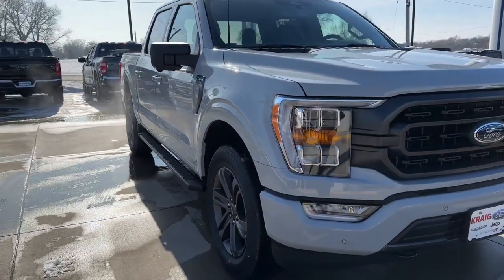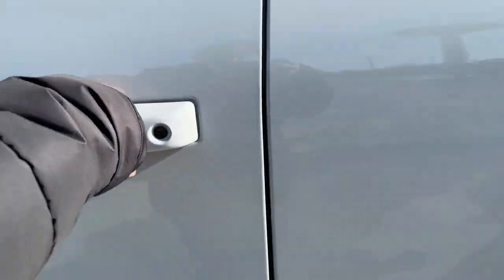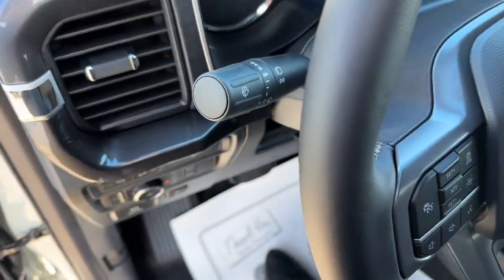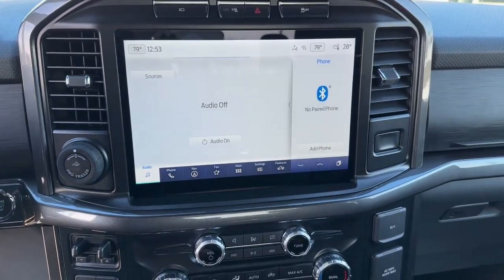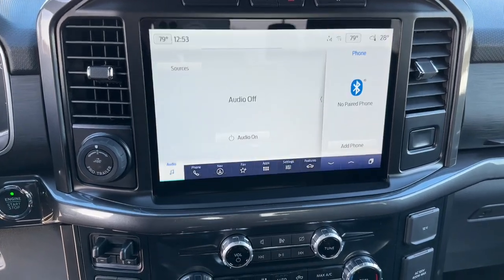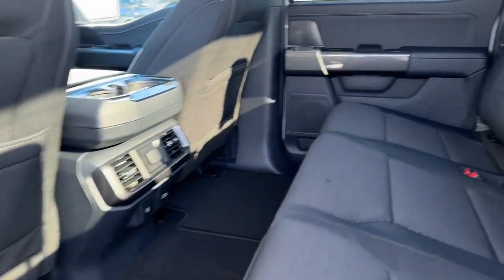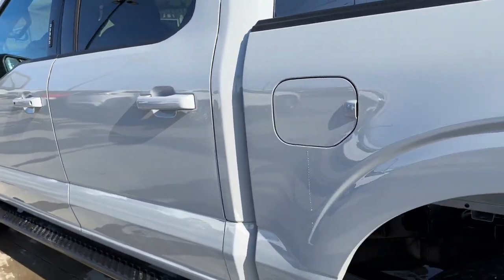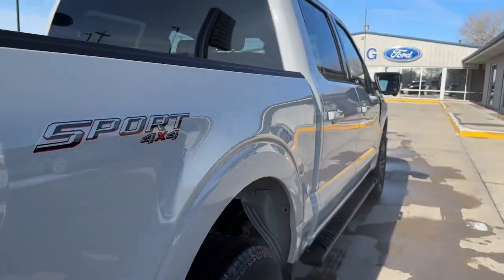2023 Ford F-150 Oskaloosa, Knoxville, Ottumwa, Pella, Albia, IA D40918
Avalanche New 2023 Ford F-150 XLT available in Oskaloosa, Iowa at Kraig Ford . Servicing the Knoxville, Ottumwa, Pella, Albia, IA area.

Kraig Ford
1601 A Ave W

Bed Utility Package,Equipment Group 302A High,Ford Co-Pilot360 Assist 2.0,Trailer Tow Package,XLT Chrome Appearance Package,XLT Sport Appearance Package,6 Speakers,AM/FM radio,Radio data system,Radio: AM/FM SiriusXM w/360L,Radio: AM/FM Stereo w/6 Speakers,Air Conditioning,Dual Zone Electronic Automatic Temperature Control,Rear window defroster,Intelligent Access w/Push Button Start,Onboard 400W Outlet,Power steering,Power windows,Power-Adjustable Pedals,Remote keyless entry,Steering wheel mounted audio controls,Speed-sensing steering,Traction control,4-Wheel Disc Brakes,ABS brakes,Body-Color Front & Rear Bumpers,Dual front impact airbags,Dual front side impact airbags,Emergency communication system: SYNC 4 911 Assist,Front anti-roll bar,Front wheel independent suspension,Low tire pressure warning,Occupant sensing airbag,Overhead airbag,Remote Start System,Remote Start System w/Remote Tailgate Release,Brake assist,Electronic Stability Control,Exterior parking camera rear: With Dynamic Hitch Assist,Auto High-beam Headlights,Delay-off headlights,Front fog lights,Fully automatic headlights,Panic alarm,Security system,Speed control,Auto Start-Stop Removal,2-Bar Style Grille w/Chrome 2 Minor Bars,Accent-Color Step Bars,Black 2-Bar Style Grille w/Black Surround/Accents,Body-Color Door & Tailgate Handles,BoxLink,Bright Polished Step Bars,Bumpers: chrome,Chrome Door & Tailgate Handles w/Body-Color Bezel,Chrome Single-Tip Exhaust,Front License Plate Bracket,Heated door mirrors,LED Box Lighting,LED Reflector Headlamps,LED Sideview Mirror Spotlights,Power door mirrors,Power Glass Heated Sideview Mirrors,Rear step bumper,Tailgate Step w/Tailgate Work Surface,Zone Lighting,8 Productivity Screen in Instrument Cluster,Compass,Connected Built-In Navigation,Driver door bin,Driver vanity mirror,Front reading lights,Illuminated entry,Intersection Assist,Outside temperature display,Overhead console,Passenger vanity mirror,Rear reading lights,SYNC 4,SYNC 4 w/Enhanced Voice Recognition,Tachometer,Telescoping steering wheel,Tilt steering wheel,Trip computer,Unique Sport Cloth 40/Console/40 Front-Seats,Voltmeter,10-Way Power Driver & Passenger Seats,Cloth 40/20/40 Front Seat,Rear Under-Seat Storage,Split folding rear seat,Extended Range 36 Gallon Fuel Tank,Front Center Armrest w/Storage,Passenger door bin,360 Degree Camera,Class IV Trailer Hitch Receiver,Integrated Trailer Brake Controller,Pro Trailer Backup Assist & Pro Trailer Hitch Assist,Alloy wheels,Wheels: 17 Silver Painted Aluminum,Wheels: 18 Chrome-Like PVD,Wheels: 20 6-Spoke Dark Alloy Painted Aluminum,Variably intermittent wipers,Electronic Locking w/3.31 Axle Ratio